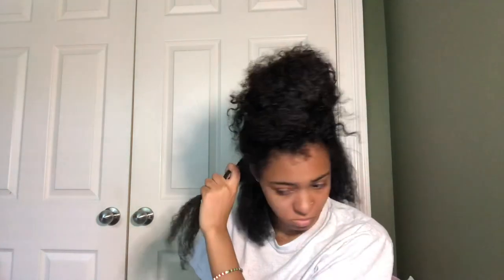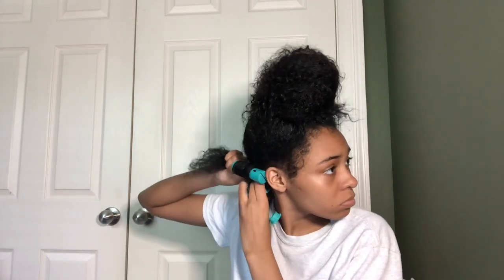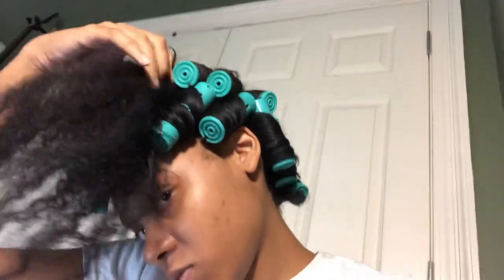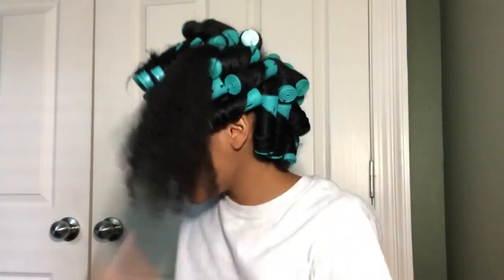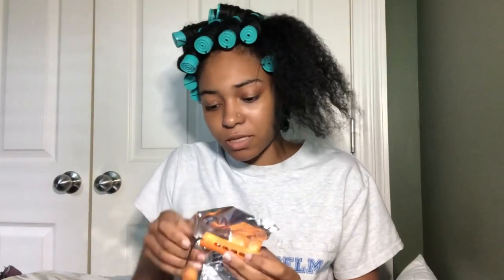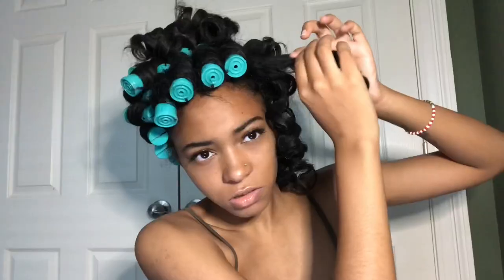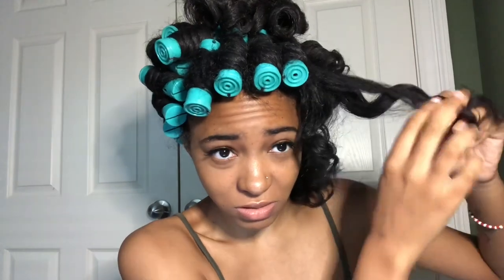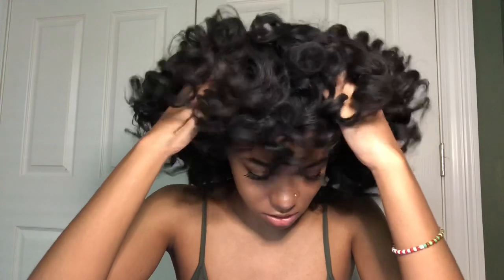Large Perm Rod Set on Natural Hair [no heat] | As Told By Kira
It’s Rick James...
Check out how I did this large perm rod set on my natural hair.
Watch in 1080 HD Please!

P R O D U C T S  U S E D :
-Shea Moisture Manuka Honey Max Hold Gel
-Camille rose Almond Jai Twisting Butter

M U S I C:
Starchild by Elujay

F O L L O W   M E  ON  I N S T A G R A M:

Stuff to ignore:
natural hair tutorial on wet hair large perm rods no heat blue perm rods teal perm rods jumbo permrods did i say perm rods? cause perm rods.